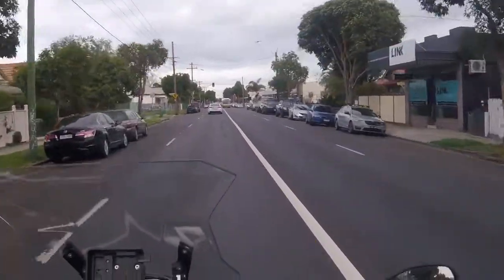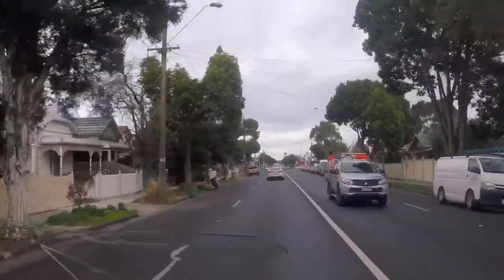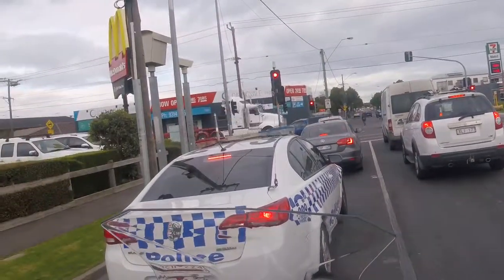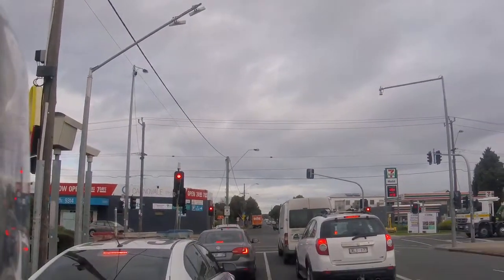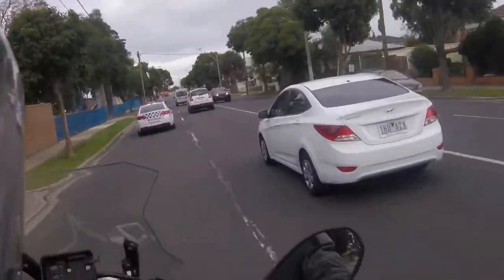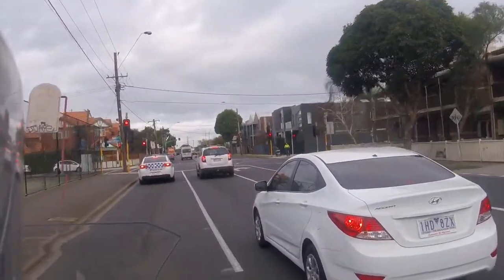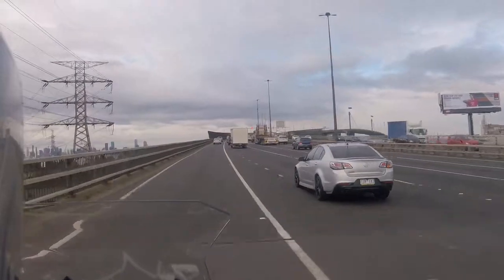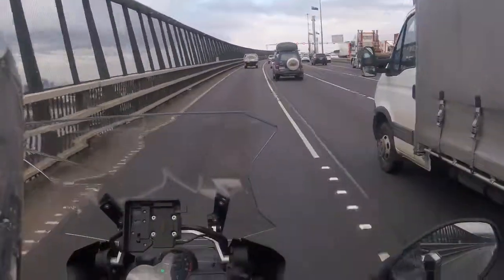Learner helmets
BMW flip top

Tint flip down

Stay away from glasses

Other brands - inserts ware-out

BMW fit right from the start

Anti-fog screens